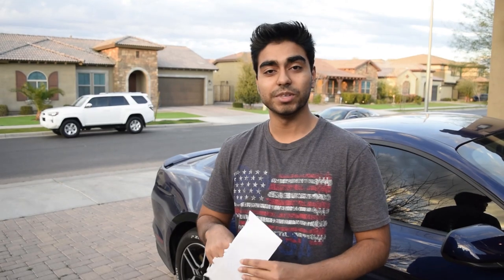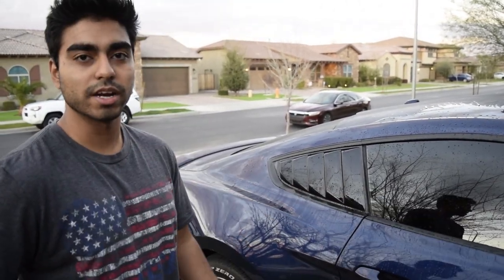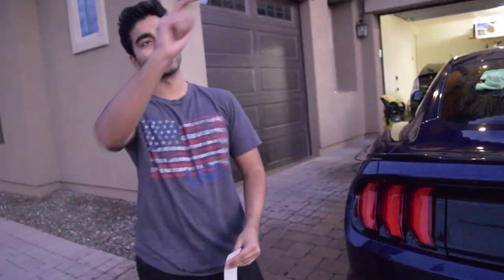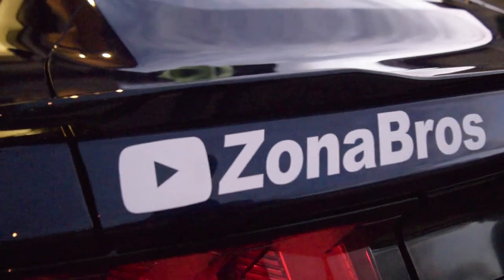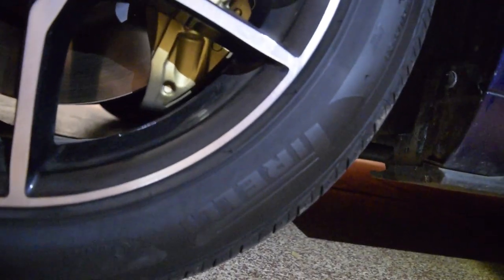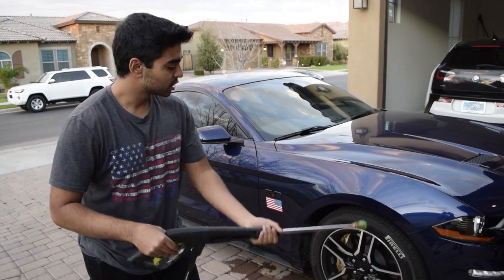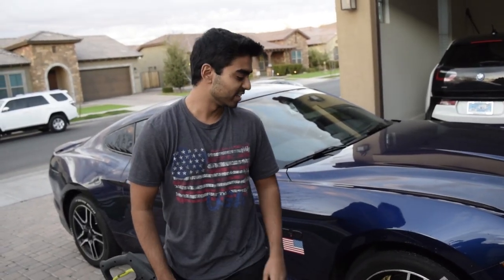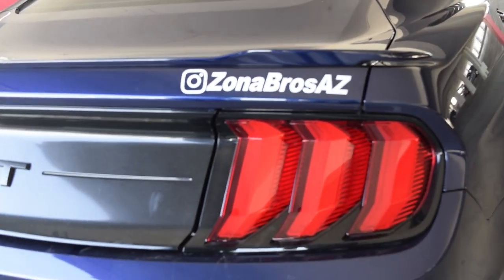Putting Decals on the Mustang and Whiting out Tire Letters!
We put YouTube and Instagram decals and white out the tire letters on the mustang.